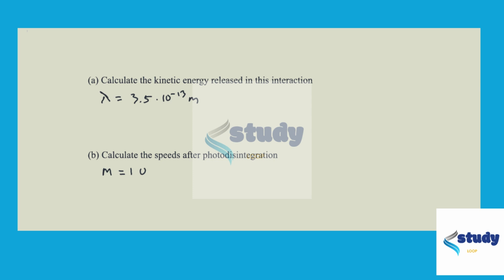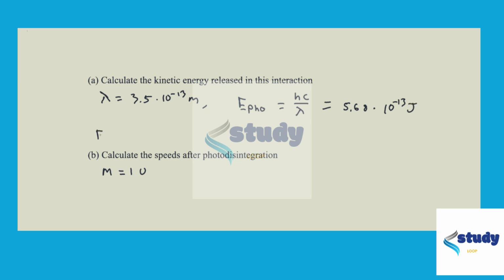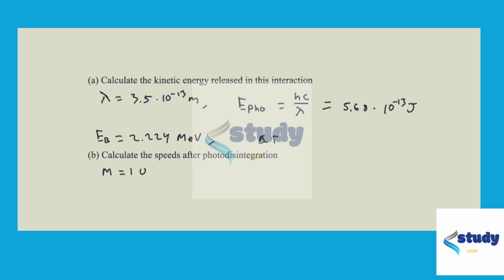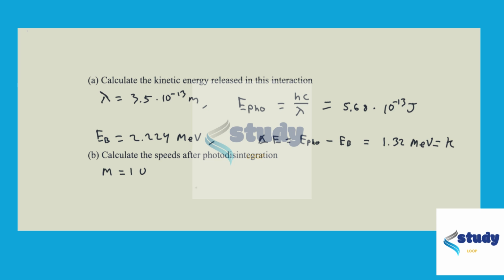[Physics] A photon with a wavelength of 3.50 10 m strikes a deuteron, splitting it into a proton